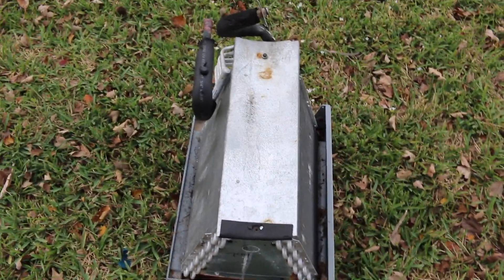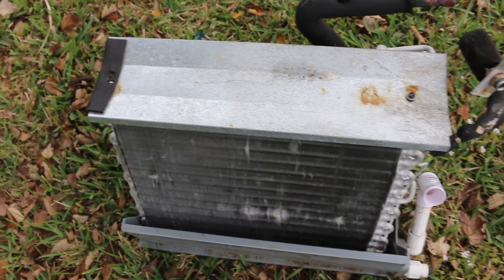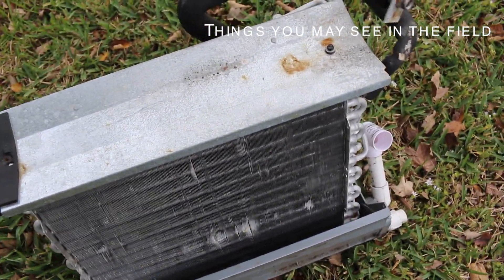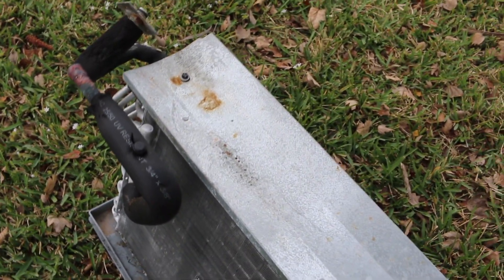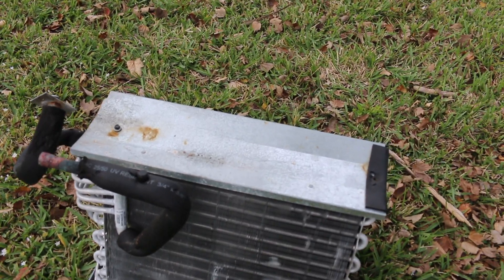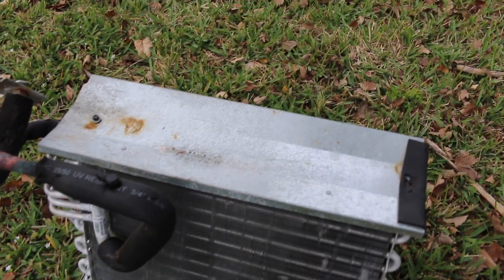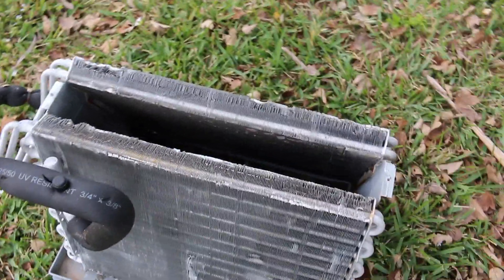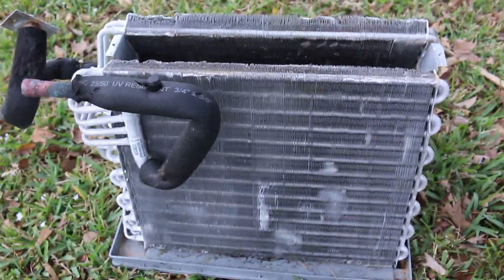HVAC: Not Cooling Properly:Things You May See In The Field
In this video I show and uncommon problem you may run into in the field. And if you have been in the field and want to get your HVAC License, make sure to visit my to learn more about my mobile Exam prep course. And view my page for more HVAC content.